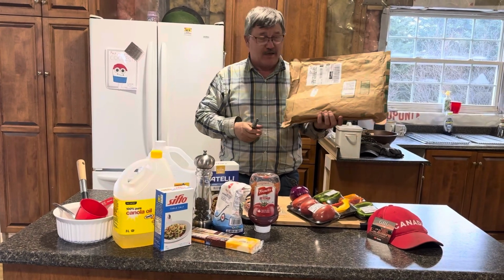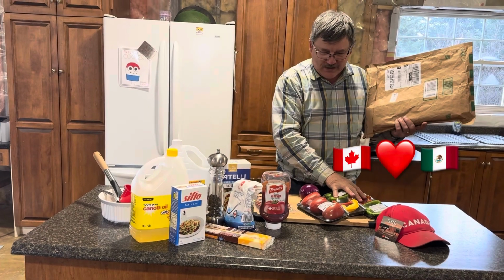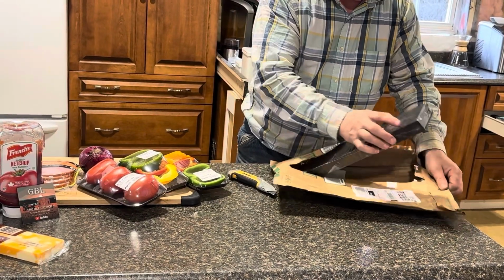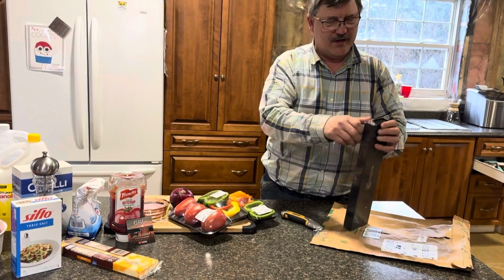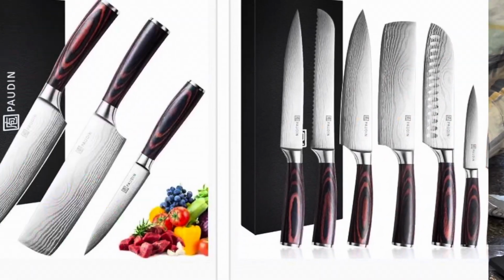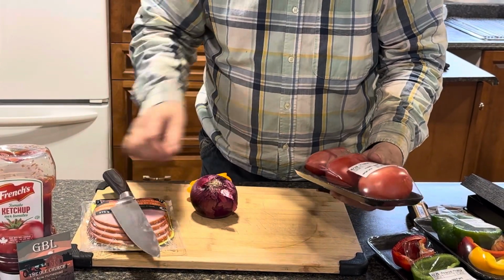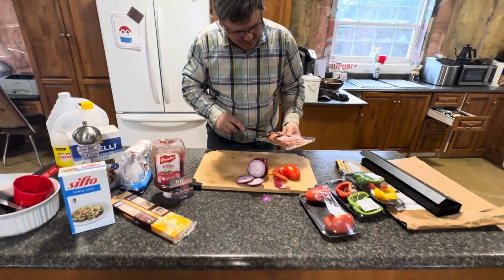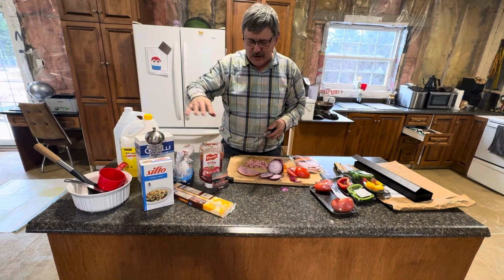🇨🇦❤️🇲🇽Paudin Knife to Make a Delicious Canadian/Mexican Salad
🇨🇦❤️🇲🇽Luvs our NEW Paudin Knife and happy to SHARE with you our DELICIOUS Canadian + Mexican Rotini Salad!
If you are interested in buying knives from Paudin you can visit their Instagram

Here’s the Recipe:

🇨🇦❤️🇲🇽Rotini Salad:

1 box of 🇨🇦Rotini Noodles
1 large 🇲🇽Tomato
2 🇲🇽 Coloured Peppers
1 large 🇨🇦 Red Onion
1/2 block 🇨🇦Cheese cubed
2 thick Slices of 🇨🇦Ham cubed

Cook Noodles and mix ingredients.

Sauce:
1 cup 🇨🇦White Sugar
2/3 cup 🇨🇦Ketchup
1/2 cup 🇨🇦Vingar
2/3 🇨🇦Vegetable Oil

Toss with noodles and other ingredients . Sprinkle with a little 🇨🇦Salt and pepper to taste!

Refrigerate for a few hours or overnight to allow flavours to blend !

Serve with your favourite steak, Pork chop or chicken dinner!

Mr. Garry and Mrs. Betty

Bon appétit